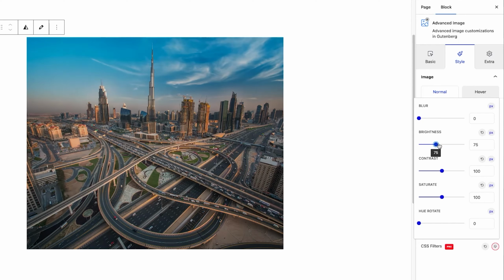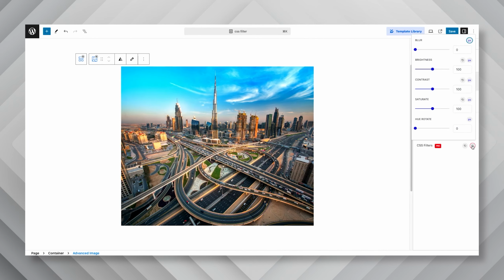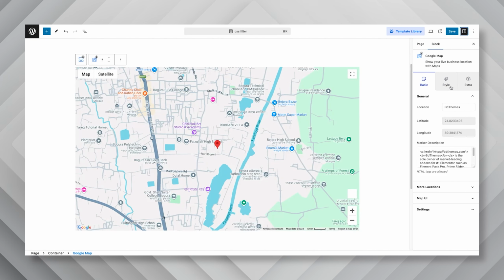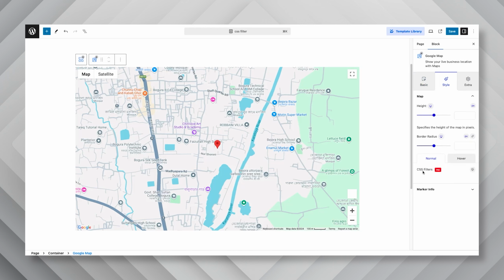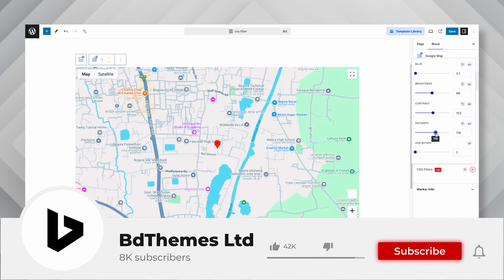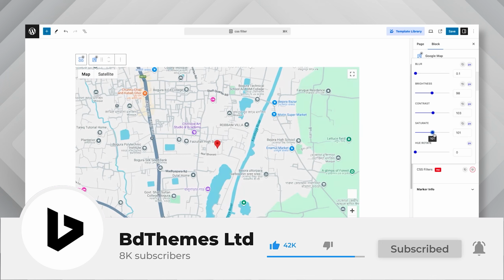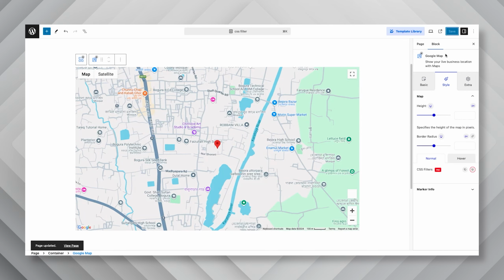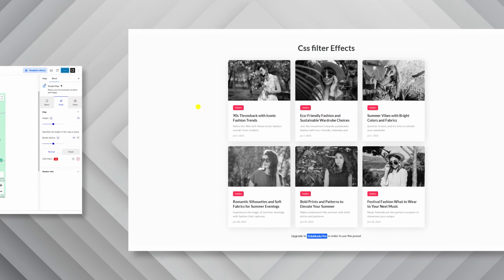Use Custom CSS Filters in WordPress with ZoloBlocks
In this video, we'll show you how to enhance your WordPress website by applying custom CSS filters using ZoloBlocks. CSS filters allow you to add stunning visual effects to images, backgrounds, and other elements on your site, making it more engaging and visually appealing.

With ZoloBlocks, integrating these filters is easy and requires no coding skills. Whether you’re looking to adjust brightness, and contrast, or add a unique twist to your site's design, this tutorial has got you covered!

What you'll learn:
     How to apply CSS filters to elements in WordPress

Timestamps:
00:00 Introduction
00:16 CSS Filters Extension On
00:31 Use of CSS Filters on Image
01:25 Use of CSS Filters on Google Map
01:55 Demo
02:43 Conclusion